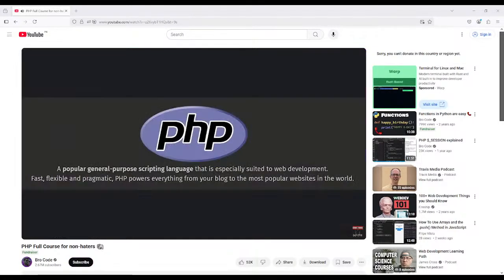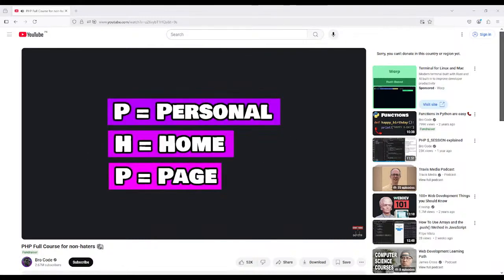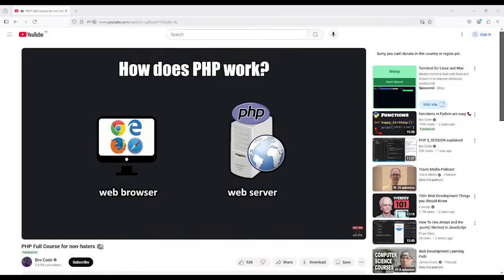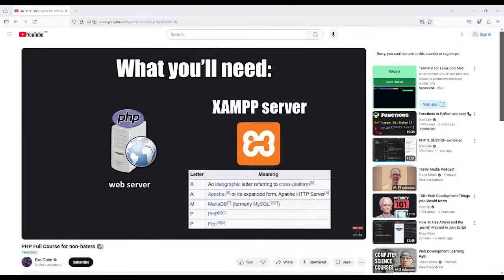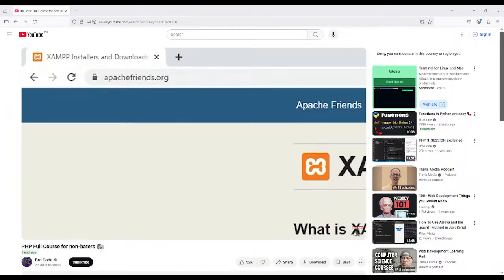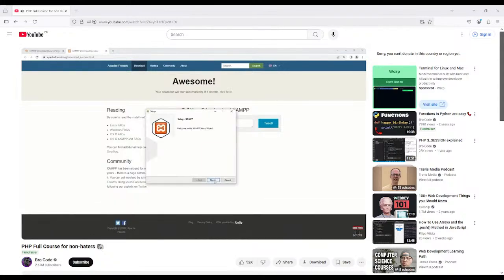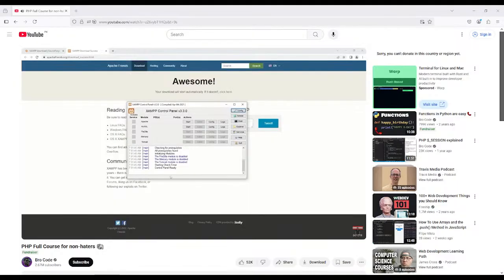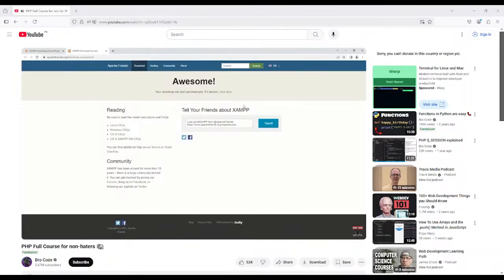Hassaan Agg Live Stream